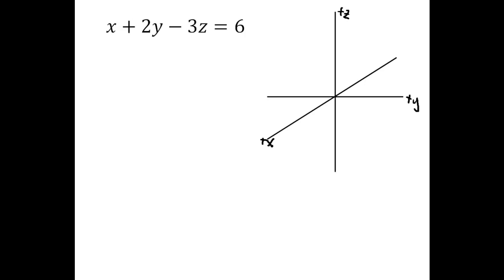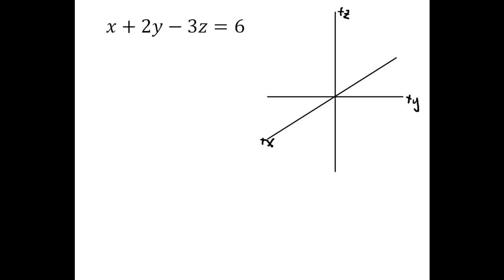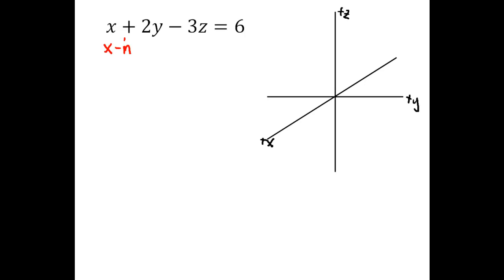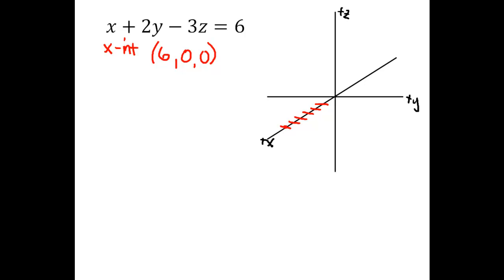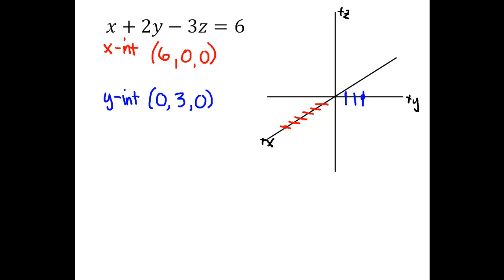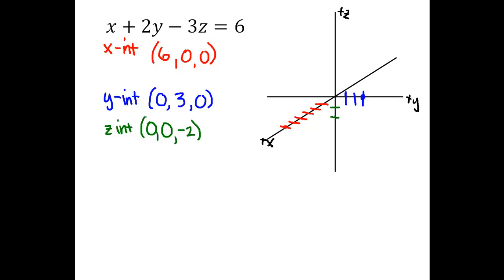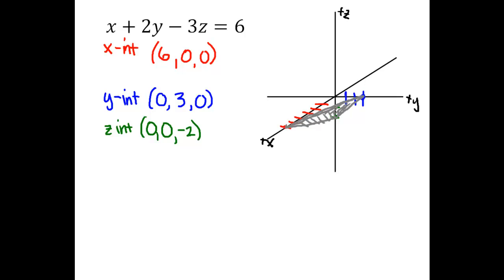3-D Surface Graph 5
Graph of x + 2y - 3x = 6 in three dimensions